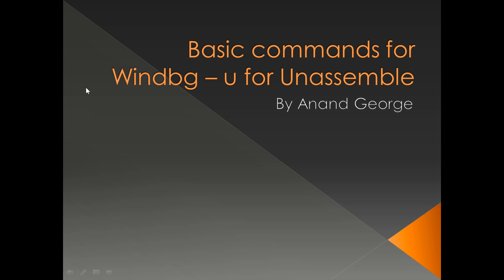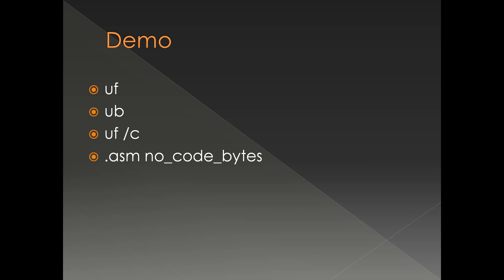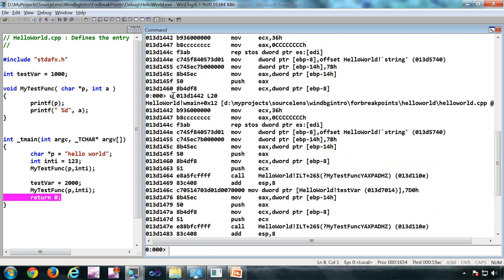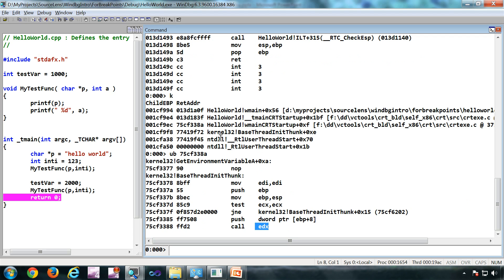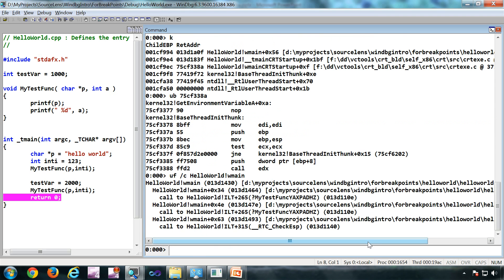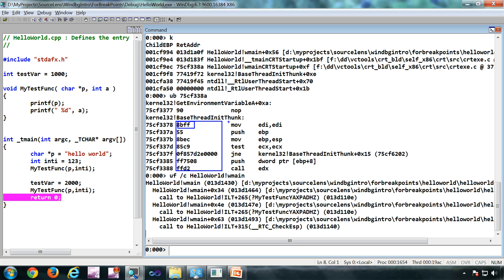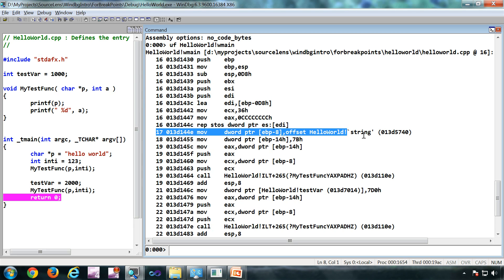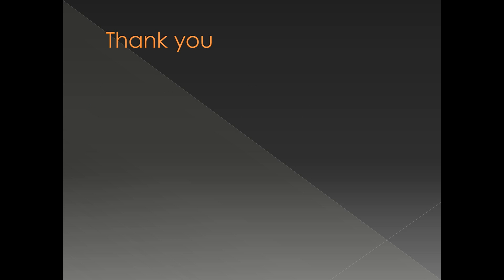Introduction to Windbg Series 1 Part 13 - Unassemble code